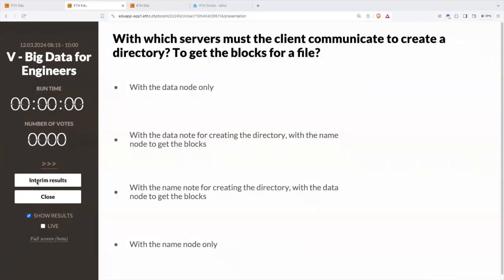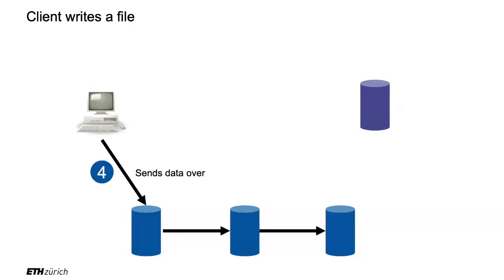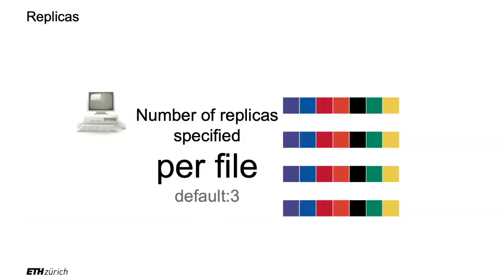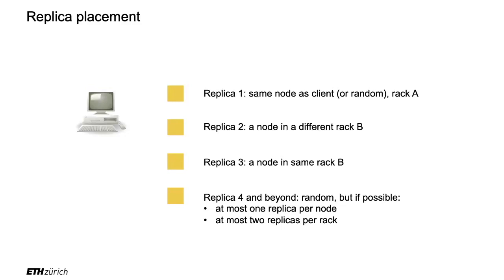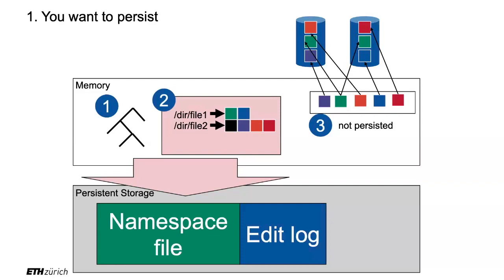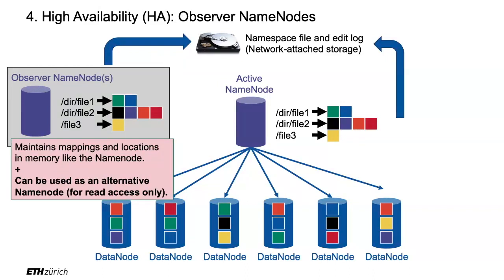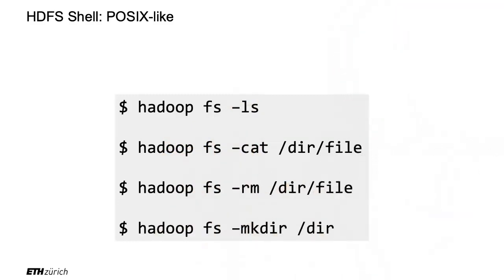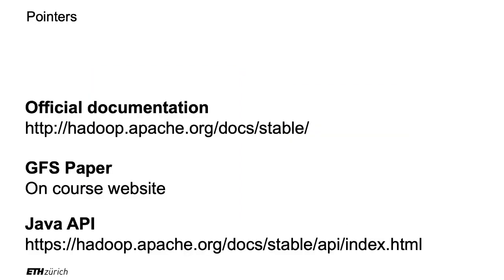4 - Distributed file systems (3/3) - Big Data for Engineers - ETH Zurich - Spring 2024